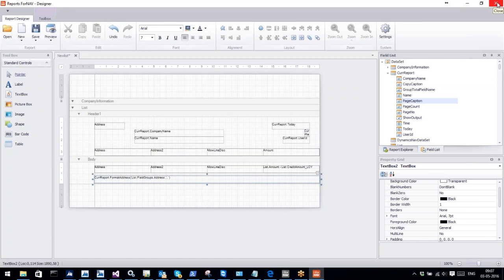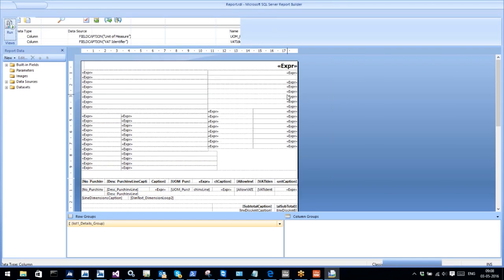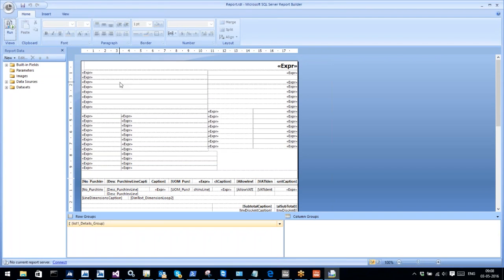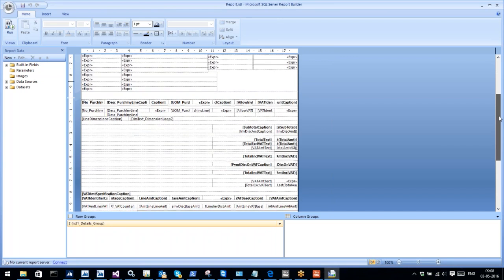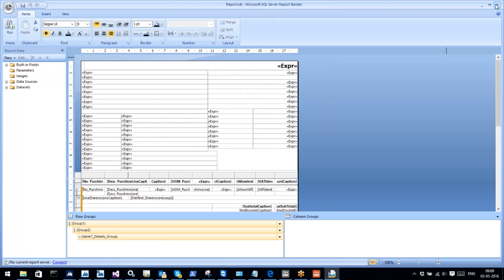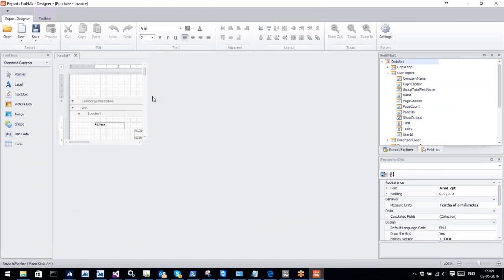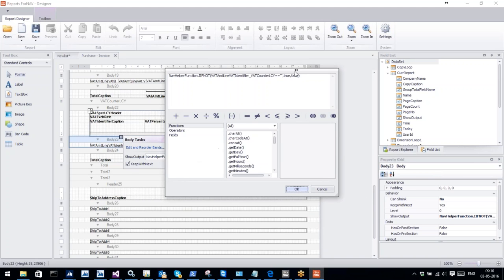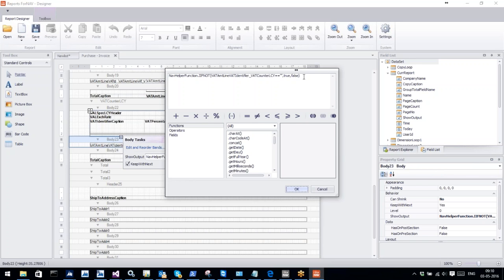How to convert RDLC reports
Learn how to convert and edit a Microsoft Dynamics NAV RDLC report with Reports ForNAV